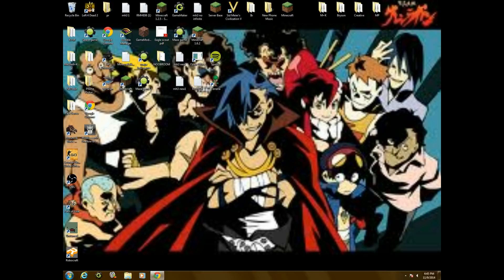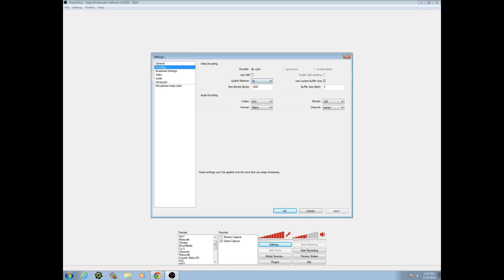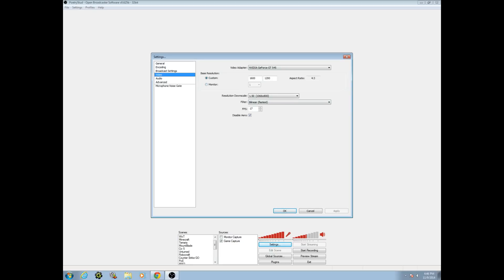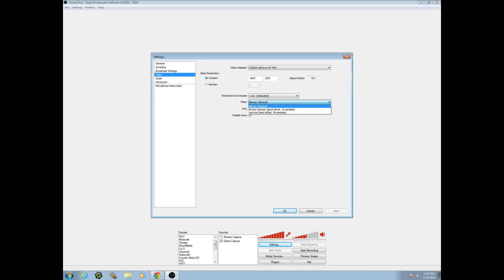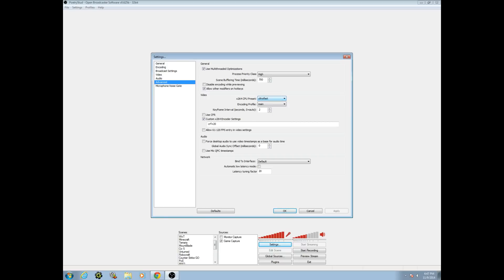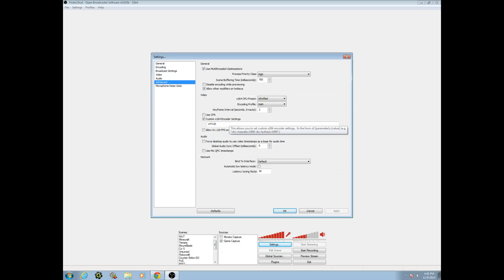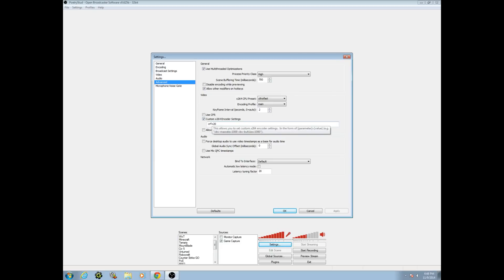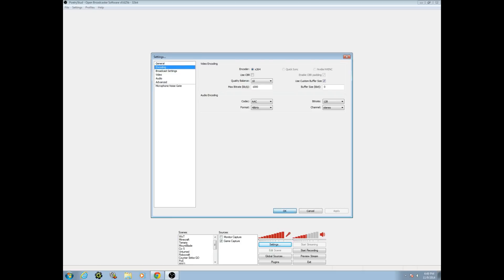How to Fix Video Problems in OBS - Includes freezing and lagging recordings, video quality, etc.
I hope this video helps anyone who has problems with freezing recordings, lagging games, or anything like that!!! Im not gonna take any credit for the info in this video, cause I got almost all of it from this post here:

I know how annoying it is to have a video freeze for 20 seconds when you go back through and watch it, and that's why I made this video!!!

Note: This is what worked for me. I hope it helps you, but it won't necessarily work for everyone. If you don't think what I have shown in this video is credible (let's be honest, I'm kind of a noob when it comes to this), then I would still recommend using the guide! I just wanted to make these resources available, as well as give my own perspective on the matter! Just saying ;P